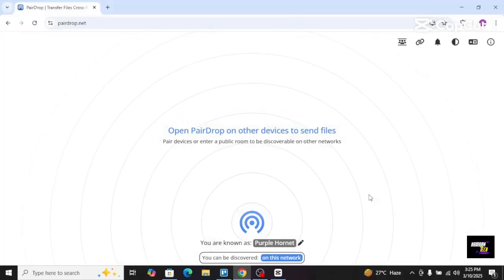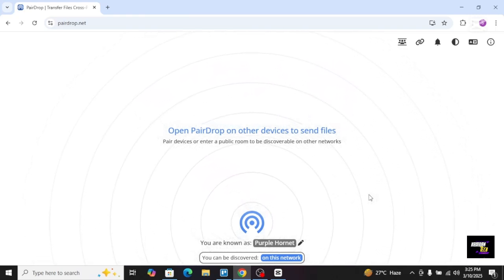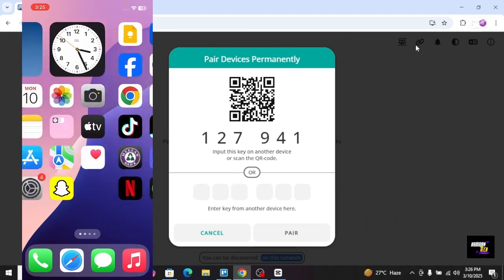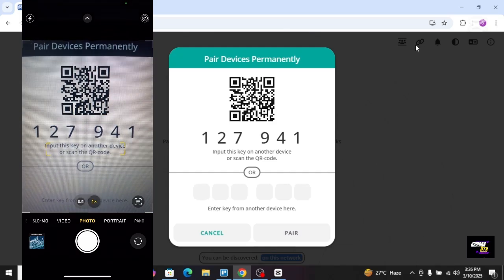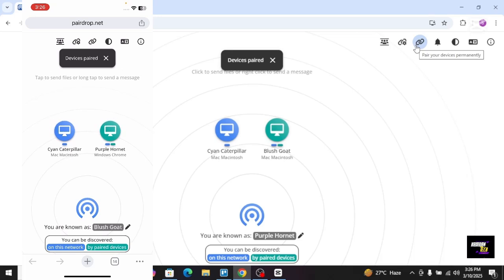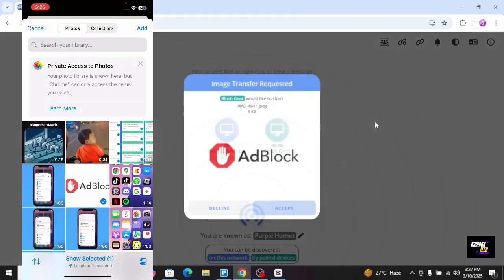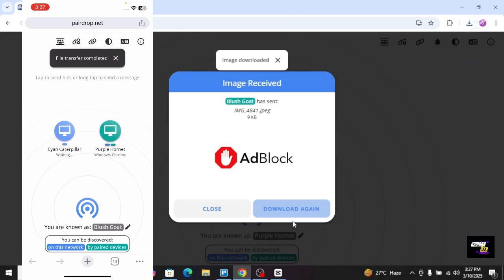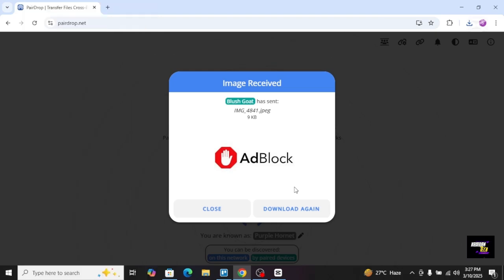How to Transfer Files from iPhone to PC (2025)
How to Transfer Files from iPhone to PC

Learn how to easily transfer files from your iPhone to your PC in this quick tutorial. Save time and hassle with these simple tech tips!

Learn how to transfer iPhone files to PC in just seconds! This tutorial will show you the easiest and fastest way to transfer your iPhone photos, videos, music, and other files to your computer without using iTunes or iCloud. With this method, you'll be able to transfer files wirelessly and without any hassle. Whether you're looking to free up space on your iPhone or want to access your files on a bigger screen, this tutorial has got you covered. So, watch till the end to find out how to transfer iPhone files to PC in seconds!